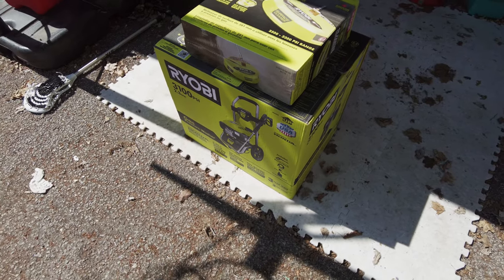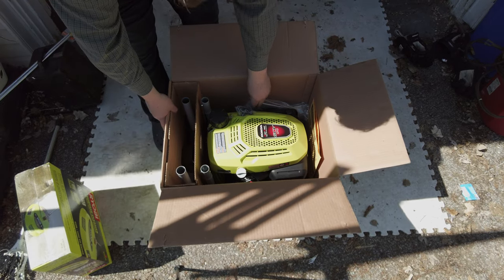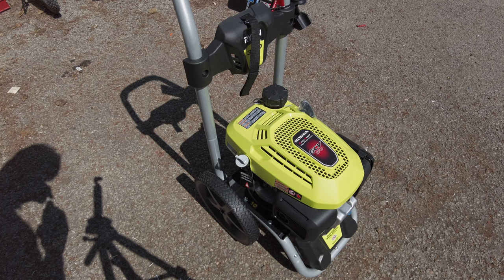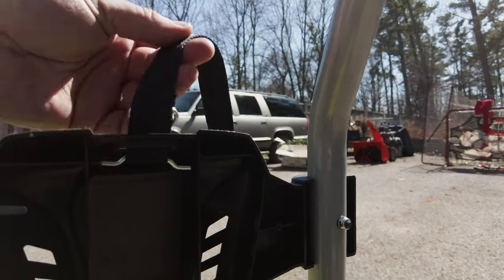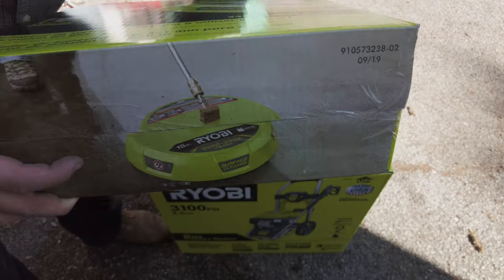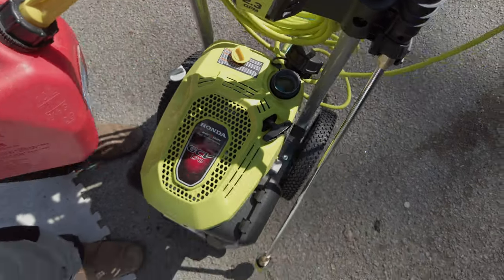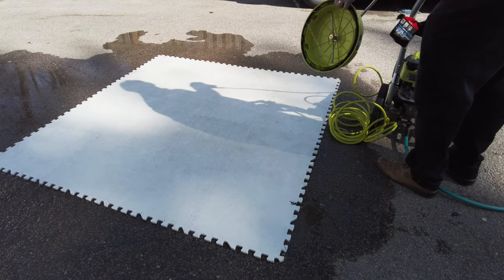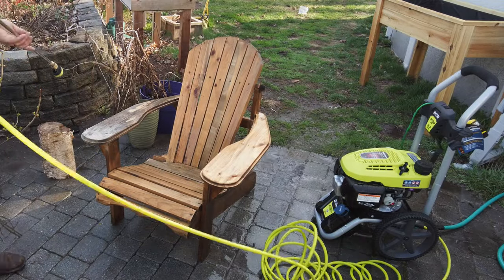Ryobi 3100 PSI 2.3 GPM Honda Pressure Washer & Surface Cleaner Review [shot on DJI Pocket 2]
Set up and test of the Ryobi 3100 PSI 2.3 GPM Honda pressure washer as sold at Home Depot.   The included Ryobi Surface Cleaner comes free and I test it also.
 Filmed on the DJI Pocket 2 Creator Combo in d cinelike and edited on Davinci Resolve Studio.

Looking for the best gas pressure washer for the price with a surface cleaner.  Testing if the DJI pocket 2 is good enough for video in 2022.